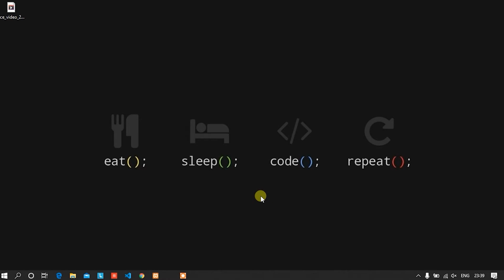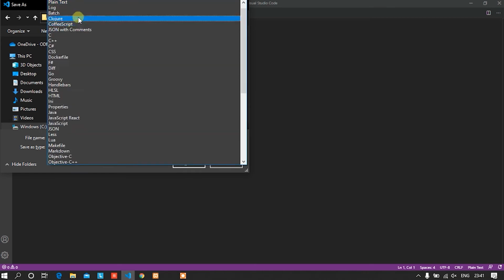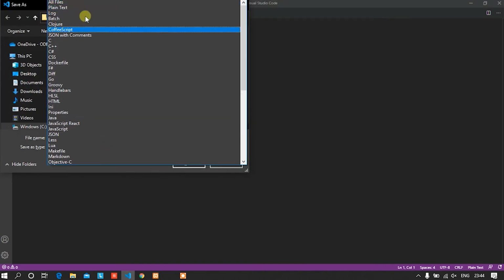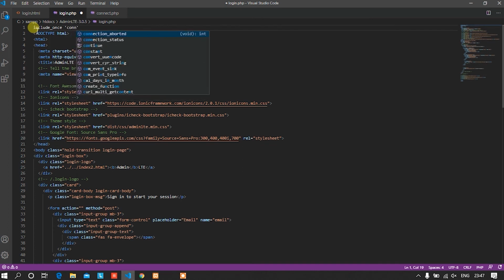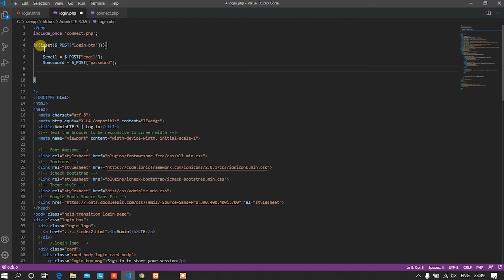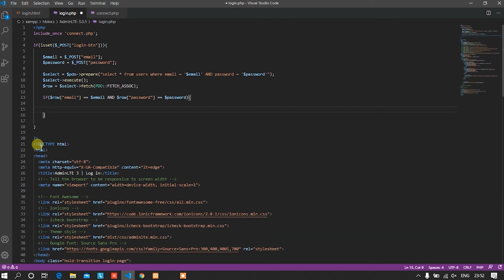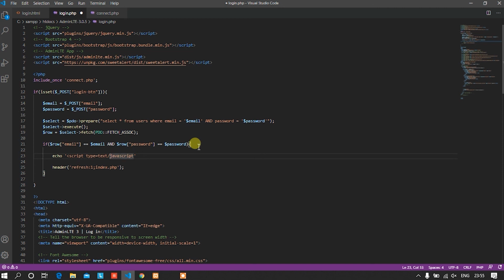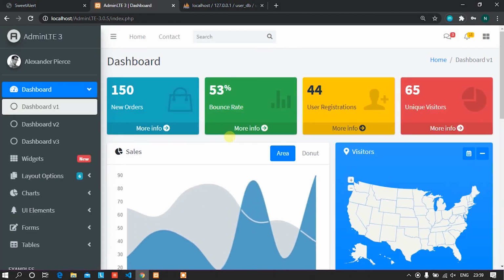Working with Admin Dashboard in php | Part 2 - Log In and Sweet Alerts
Learning how to do Log In authentication in php.

Learning how to use Sweet Alerts.

Log In using data from the database.

In the next part we plan to have advanced login options and session handling.